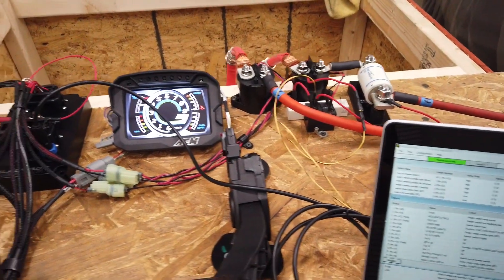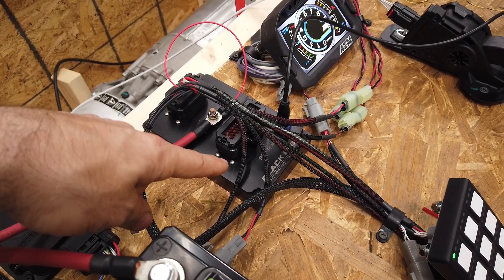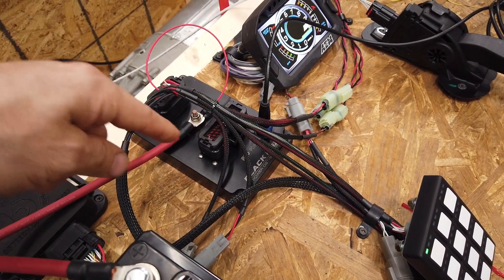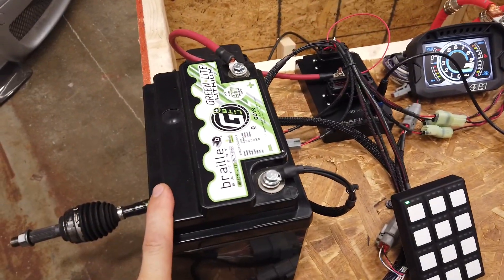Rywire EVS2K Build Video #4 The Motor Spins!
In this video I break down my Tesla Drive unit and how I made my test jig, and got it running in a shipping crate! 400 Volts of power.  I am excited to get this package swapped into my Honda S2000.